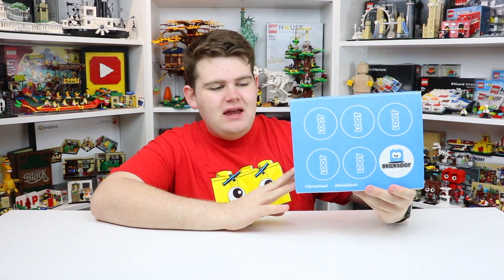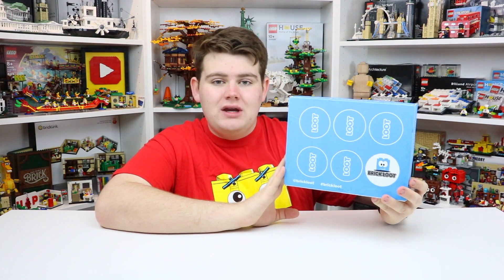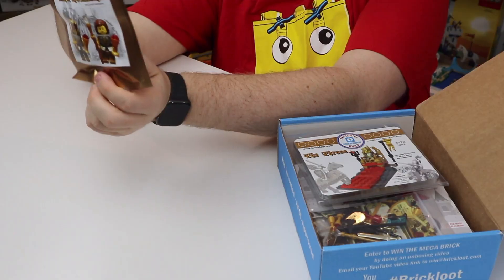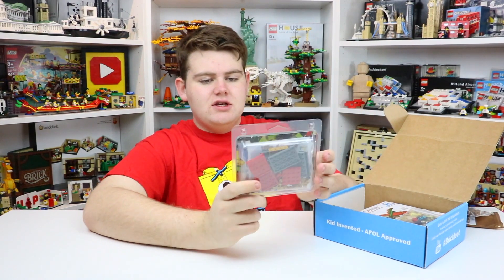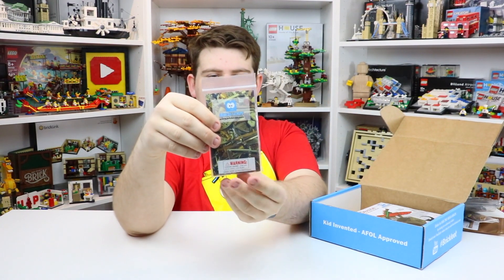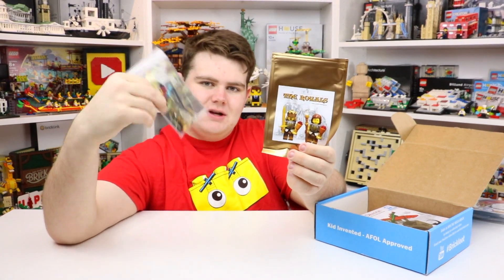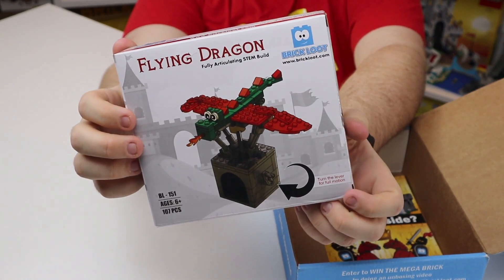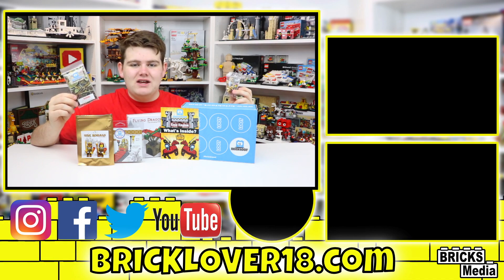LEGO Royalty - LEGO BrickLoot Unboxing - February 2020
and purchase your subscription box!

Support BRICKLOVER18:
Purchase a BrickLoot subscription box: